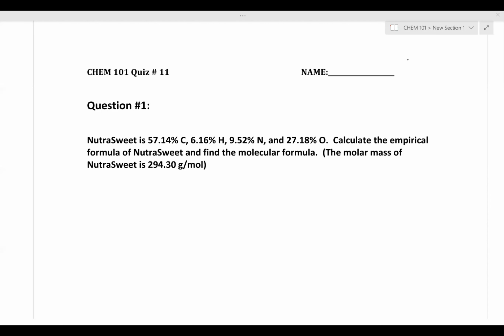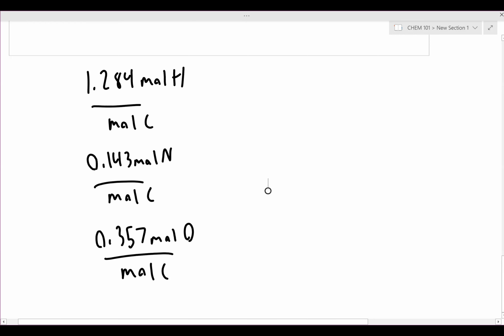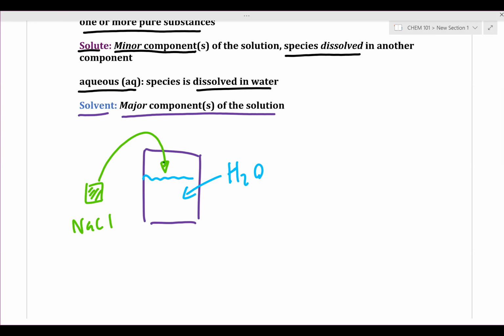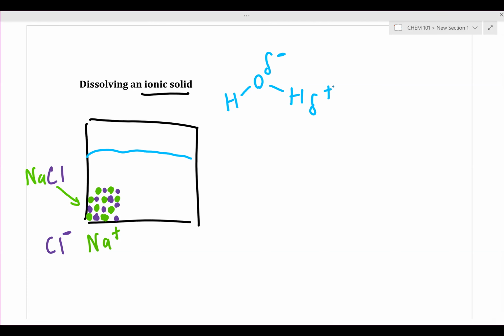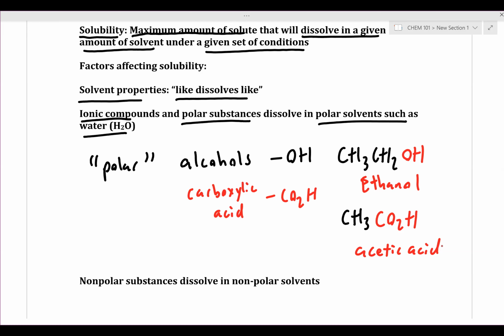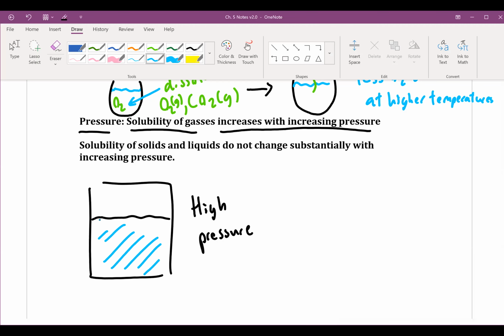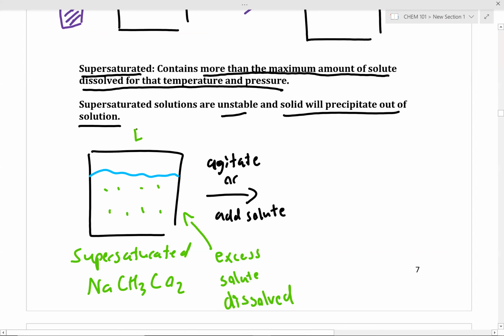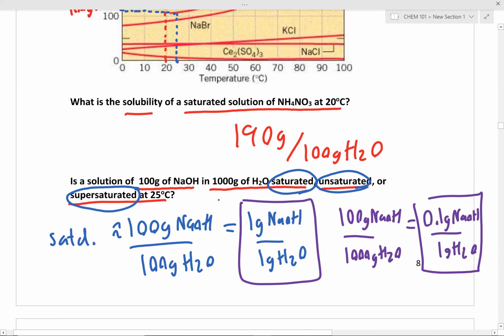CHEM 112 Lecture 3/05